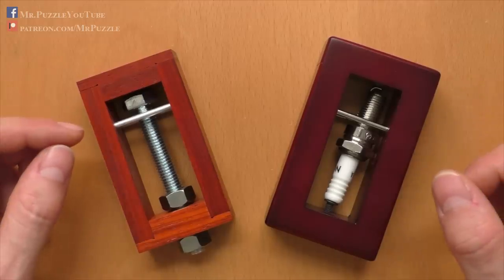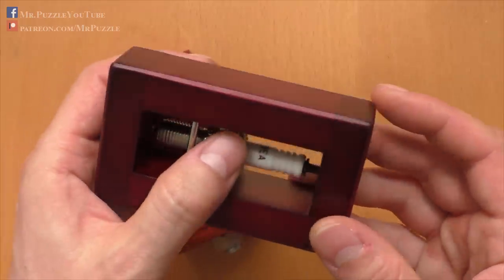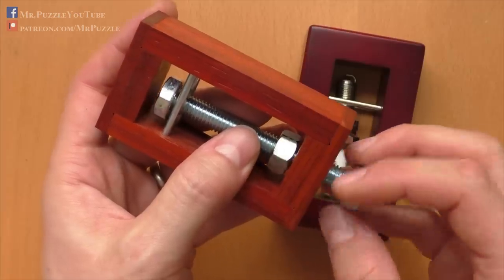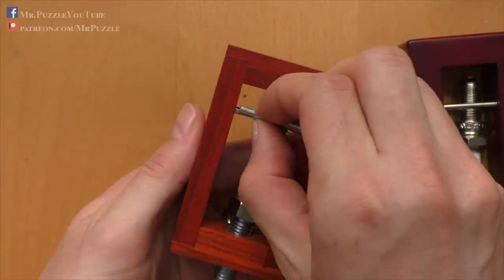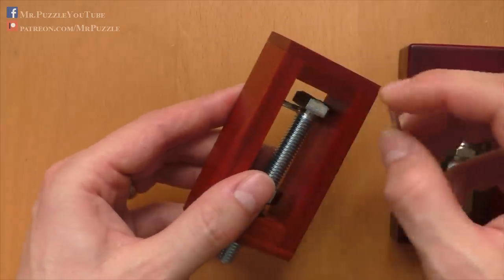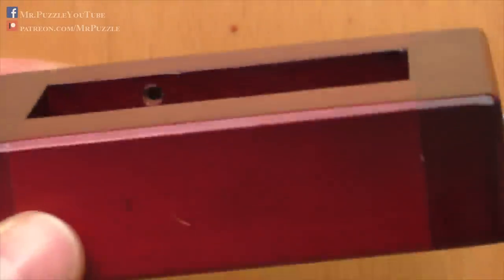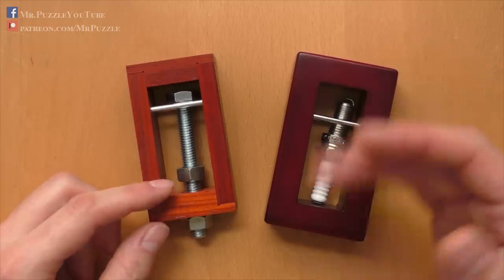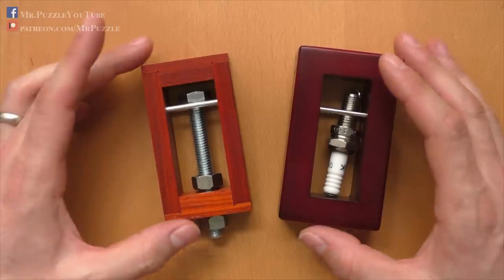The Impossible Spark Plug and Bolt - How to get them out!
Two puzzles similar solution. Another mind boggling, impossible looking eye-catcher made by Jean Claude Constantin. Can you imagine how to get the spark plug out of the frame? One is always wiser after seeing the solution but in reality, it's tricky even if you have the right intention. In this video, I explain you why.